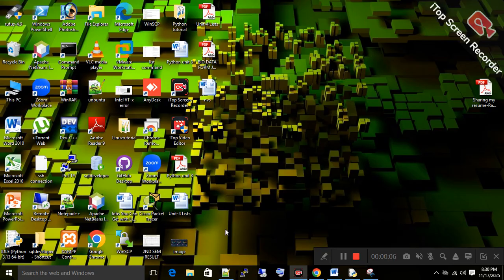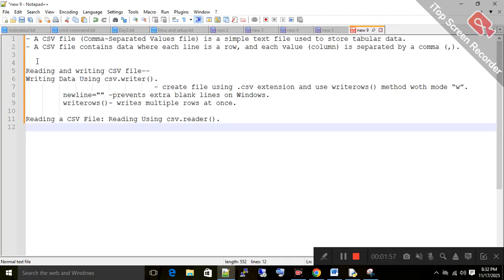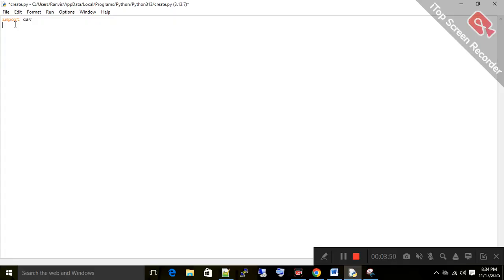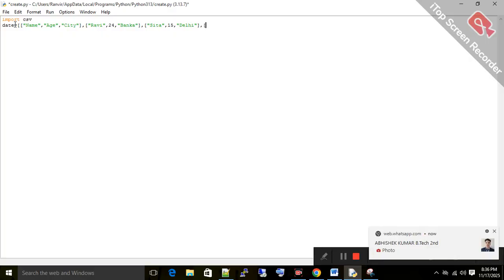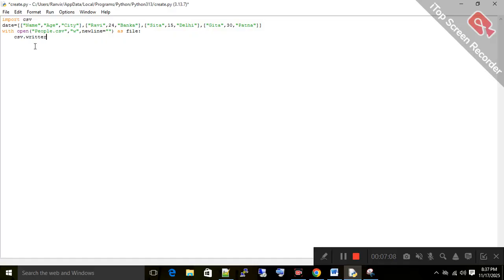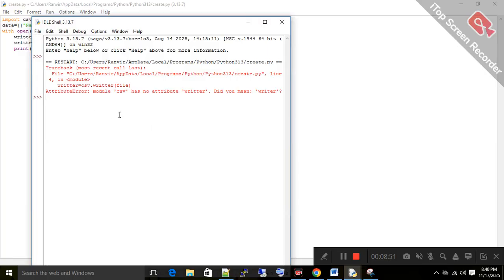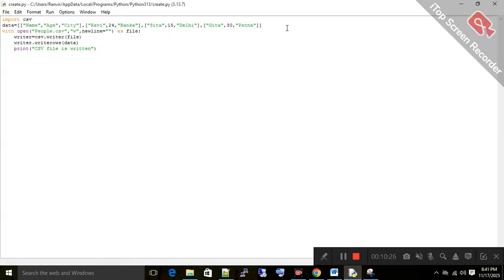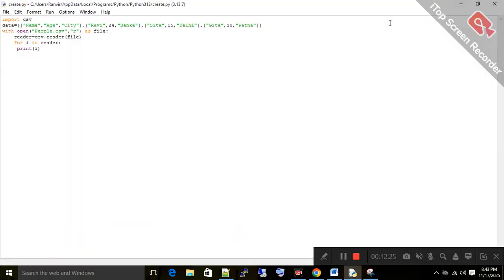Python CSV File Handling | Reading & Writing CSV Files | Easy Tutorial for Beginners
In this video, we learn how to read and write CSV files in Python using the csv module.
Topics covered:

Opening CSV files
Reading rows using csv.reader()
Writing rows using csv.writer()

This video is very useful for students and beginners learning Python file handling.